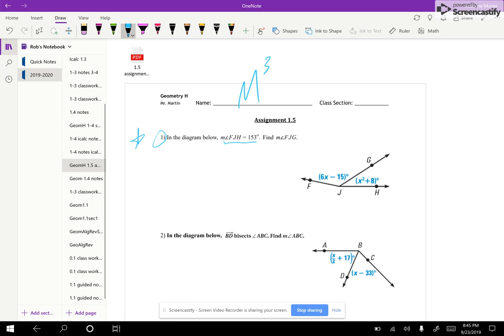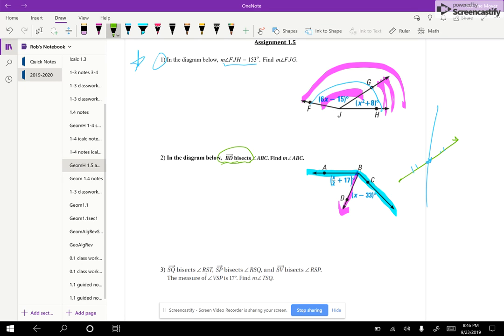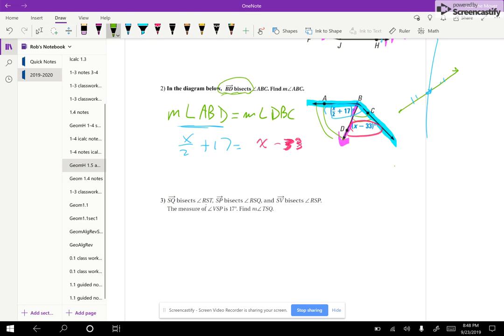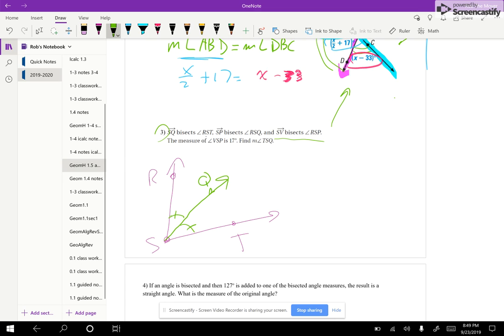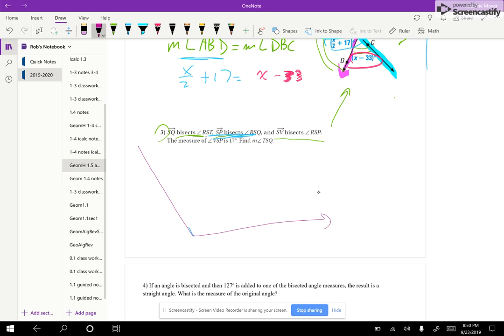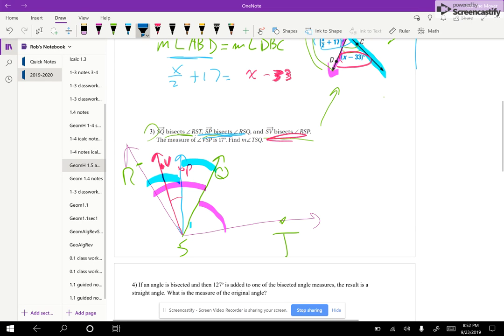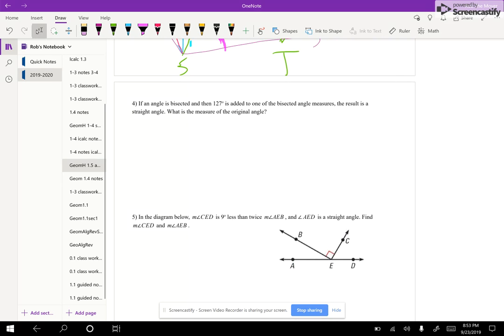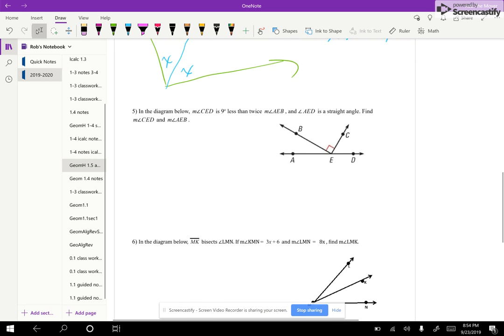Geom Honors 1.5 help